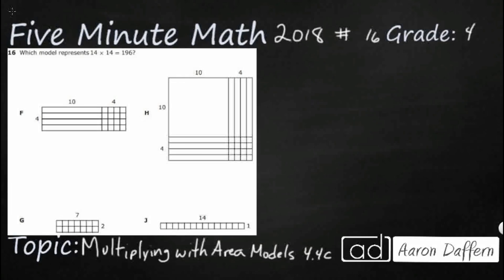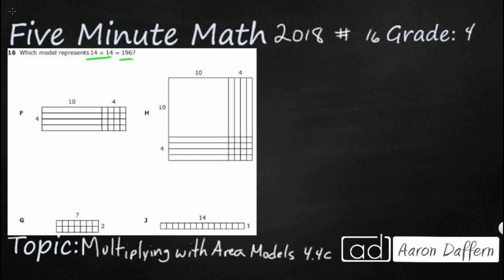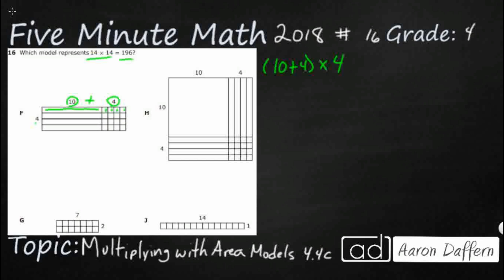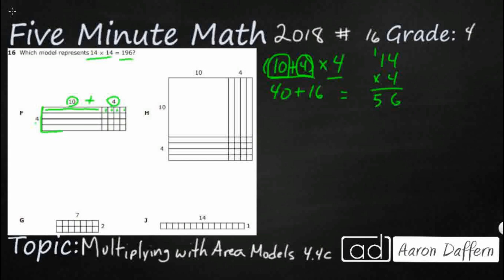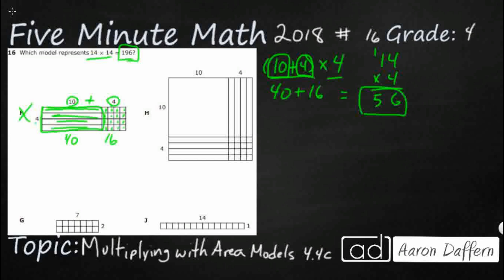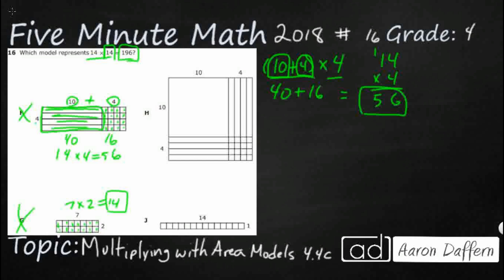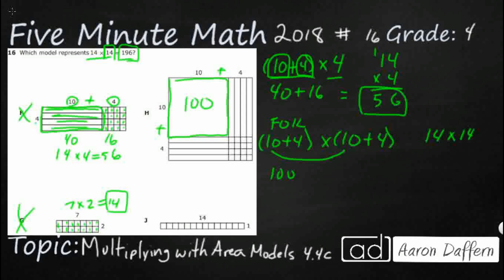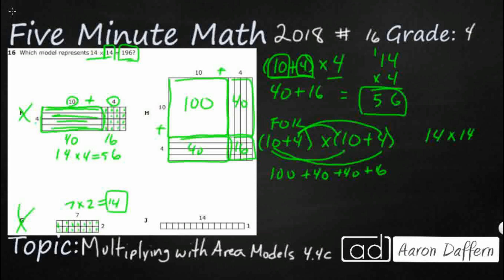4th Grade STAAR Practice Multiplying with Area Models (4.4C - #1)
Practice representing the product of 2 two-digit numbers using arrays, area models, or equations, including perfect squares through 15 by 15 with a test item from the 2018 released STAAR test (#16 - 4.4C).